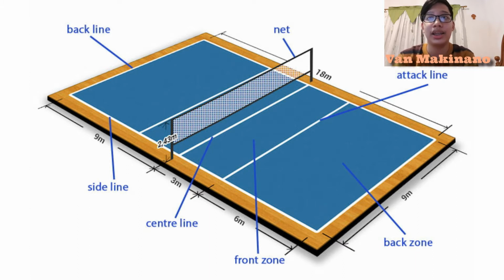Sportans TV - Team Sports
In this week's episode, we'll talk about two popular team sports played by many, Volleyball and Football. Hope you enjoy our video!